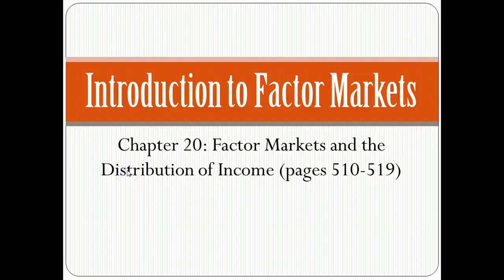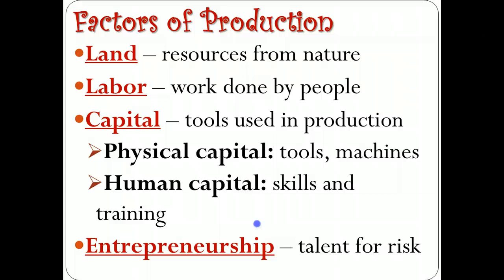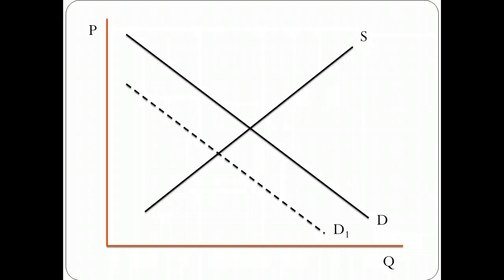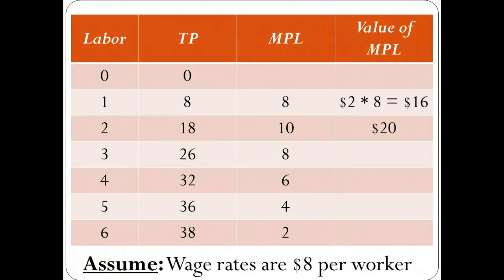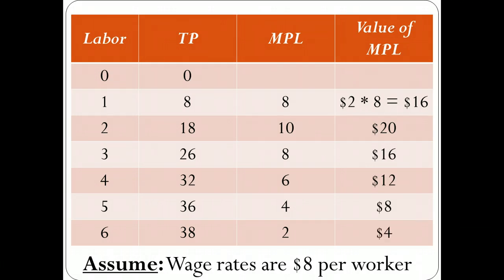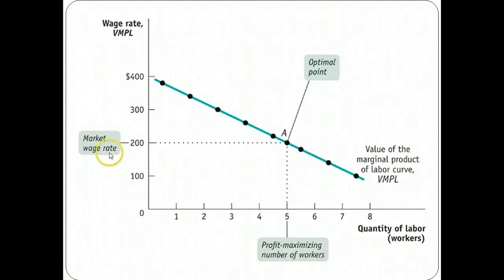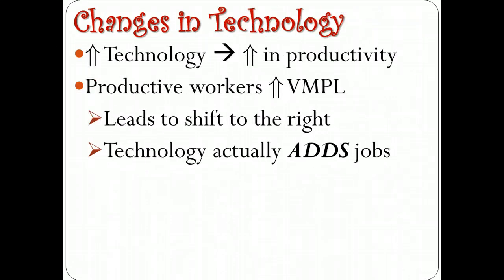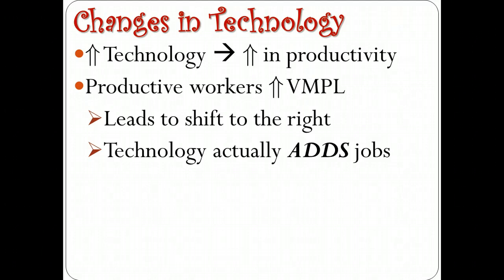Micro Unit 7, Day 3 - Introduction to Factor Markets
Intro to factor markets